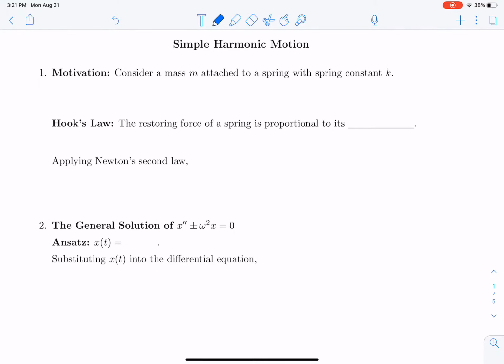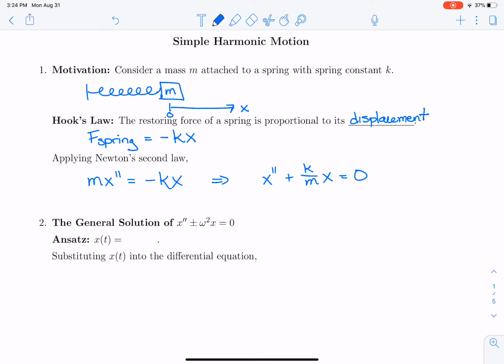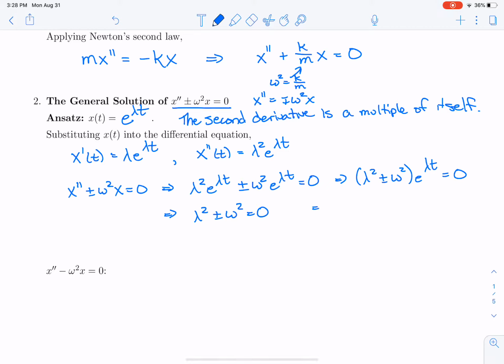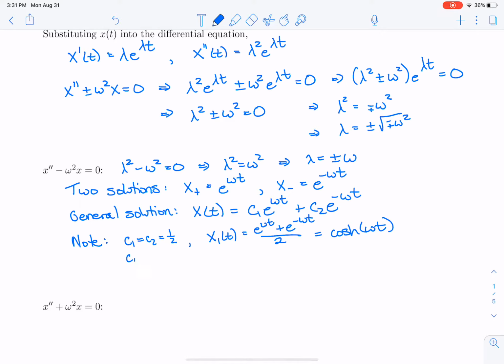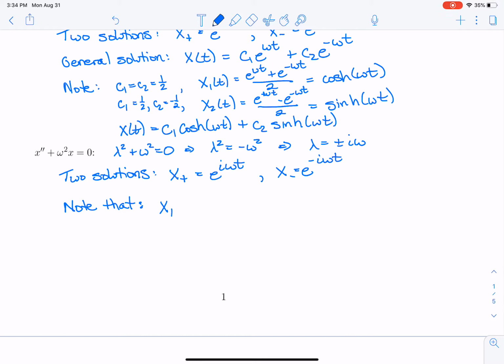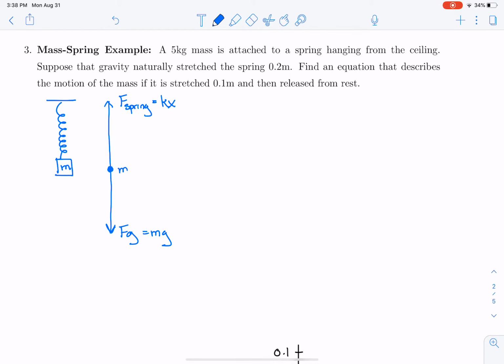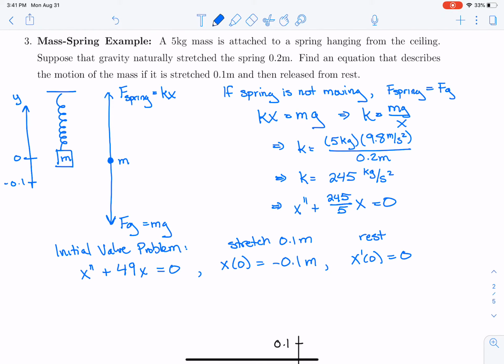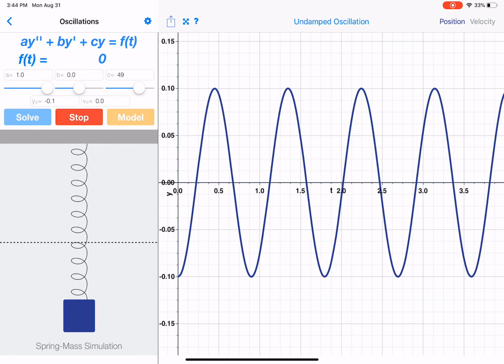Simple Harmonic Motion Part 1